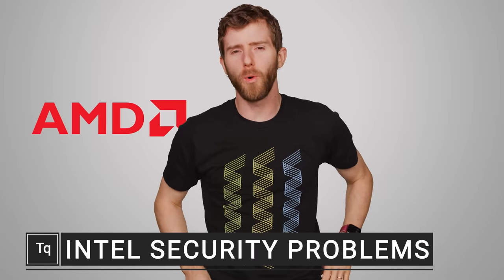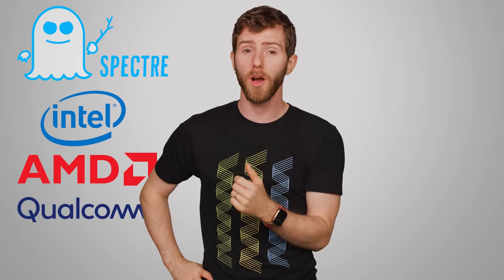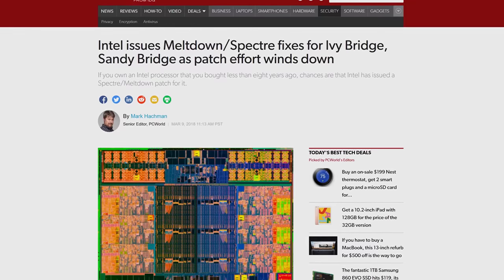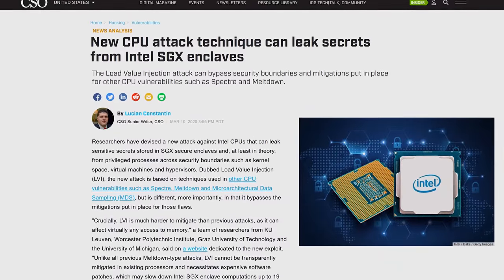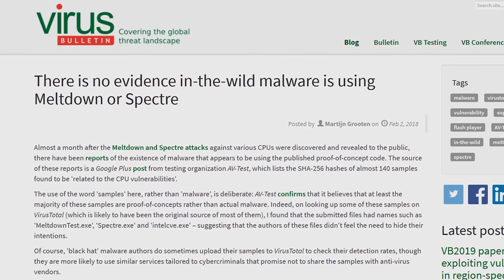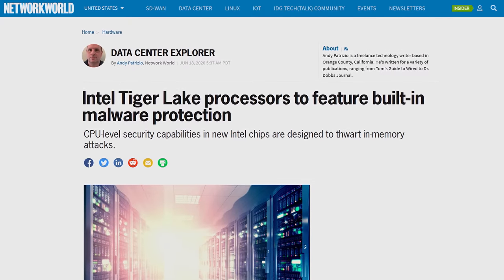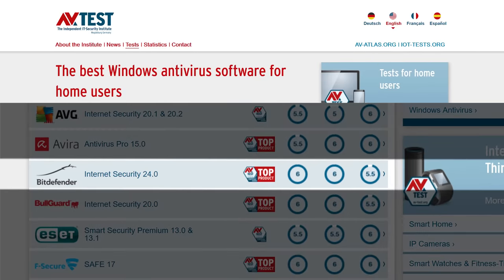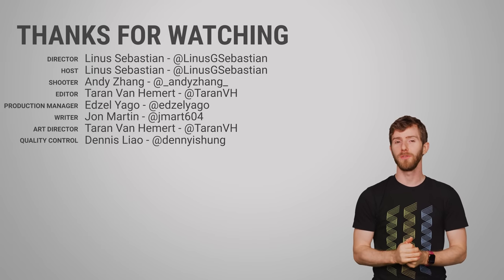Why Does Intel Keep Having Security Problems?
Intel processors seem to keep having security issues - but why?